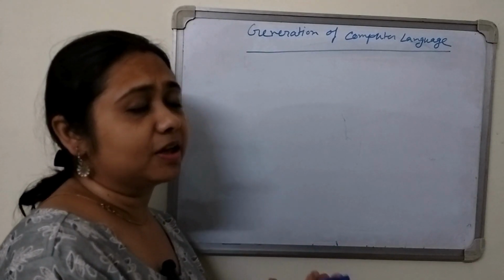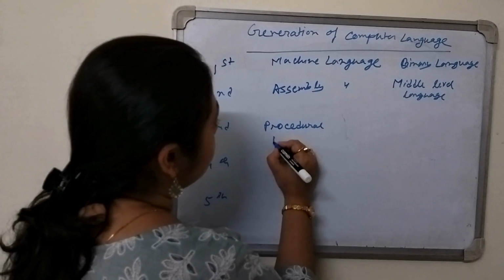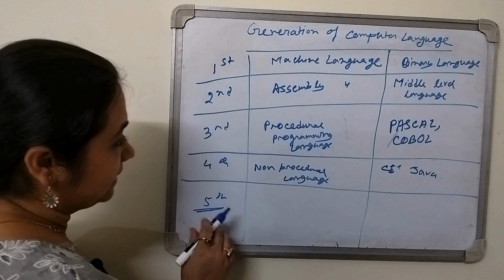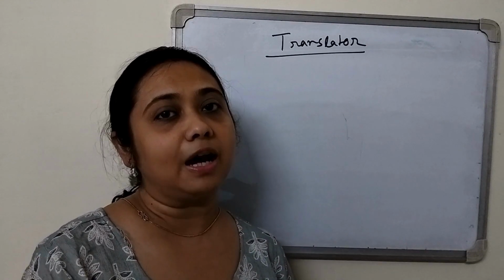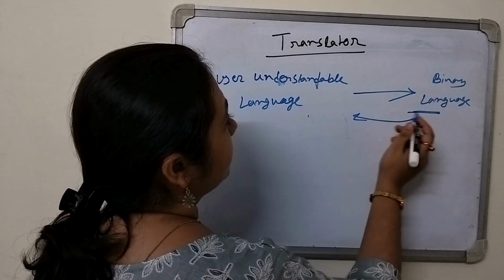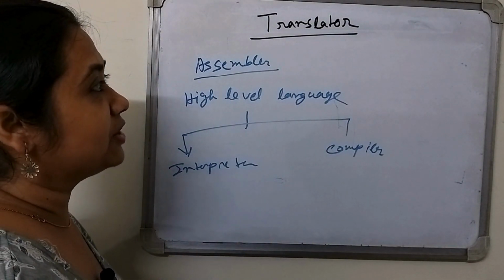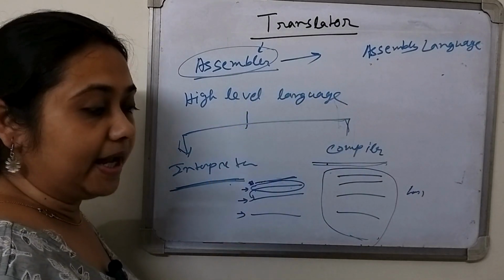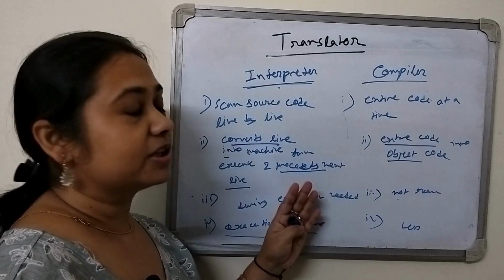[Generation of Computer Language, Translator][English][ICSE]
In this video, I have explained The generation of computer language and translator in english according to the Syllabus of icse of class6.